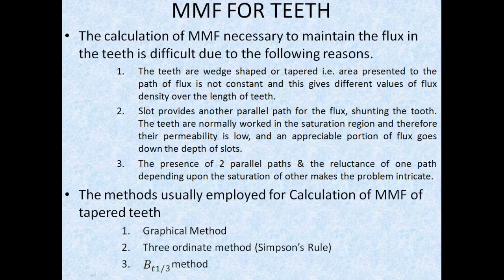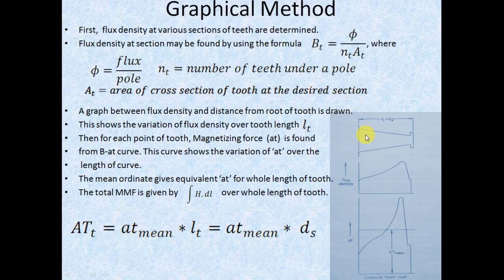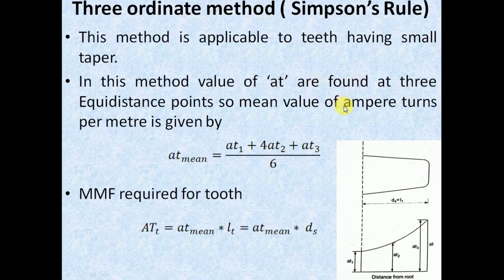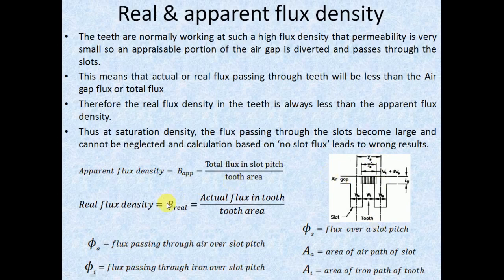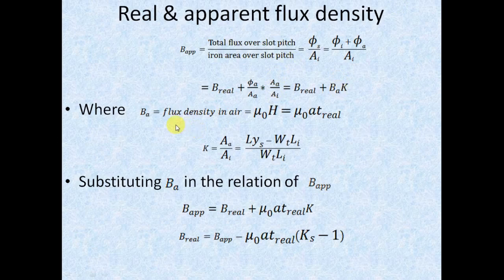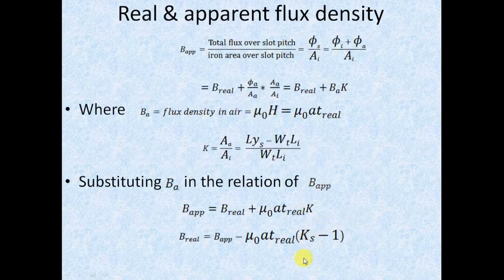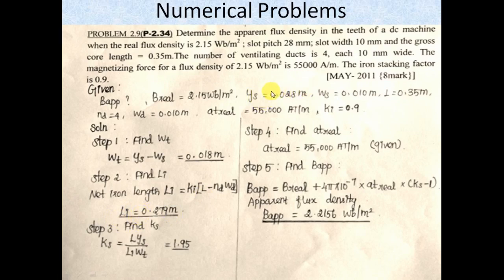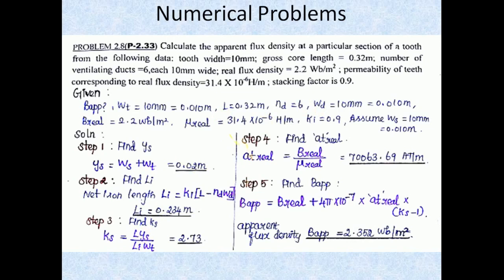#7 ELECTRICAL MACHINES DESIGN EE409 KTU , MODULE 1 - TEETH MMF & FLUX DENSITIES